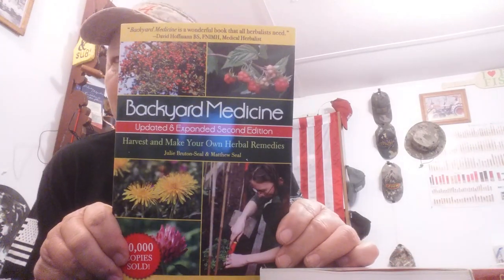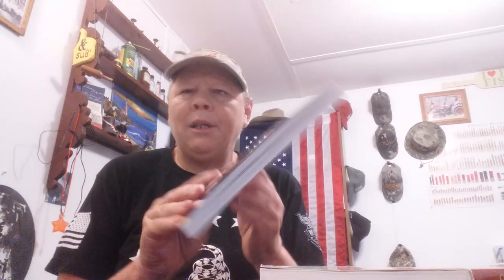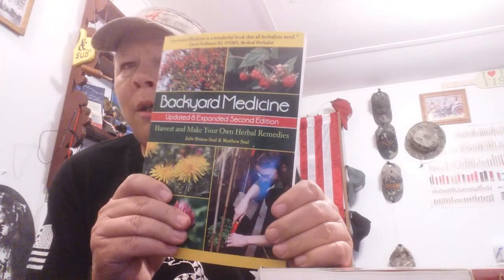some new books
Unveiling some new books for my preparedness library.

JIC  backup channel

Thanks so much for watching today, my hope is that i helped to motivate you to be ready for any emergency,  that you learned at least 1 new tip, and that you were entertained by my content.  I ask God to bless you all.